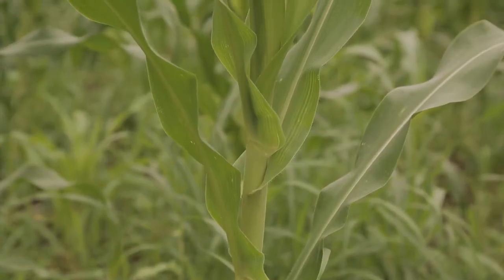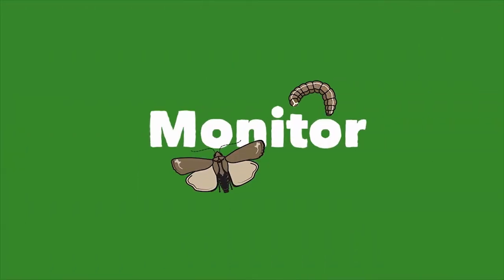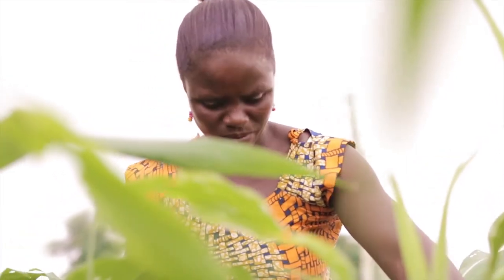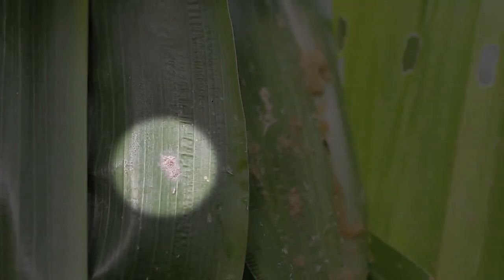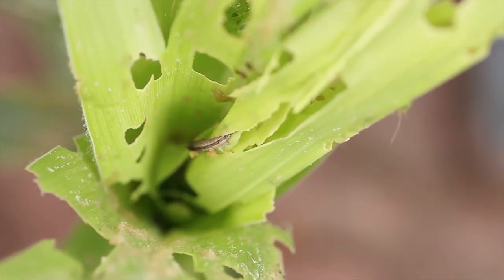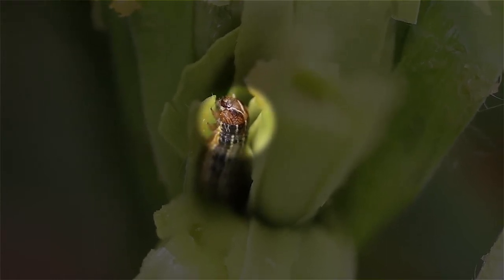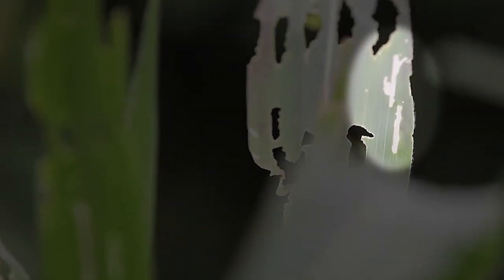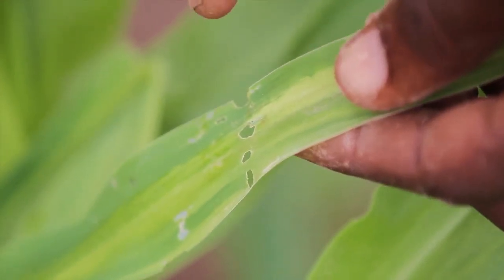Fall Armyworm: How to Monitor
Check your crops weekly once they have emerged for signs of damage.

Eggs: Look for egg masses on the undersides of the leaves.

Caterpillars: Look for caterpillars on the undersides of leaves and the whorl. They are light green to dark brown with stripes down their bodies. Large caterpillars have an upside down pale Y-shaped  marking on the front and their second-to-last body segment has  four dark spots in a square shape.

Damage: Look for small light coloured patches and large ragged, elongated holes on the leaves, emerging from the whorl.
• Note how many plants in 100 are recently damaged.
• Consider taking control measures if more than 20 whorls are damaged and caterpillars can be found on plants.